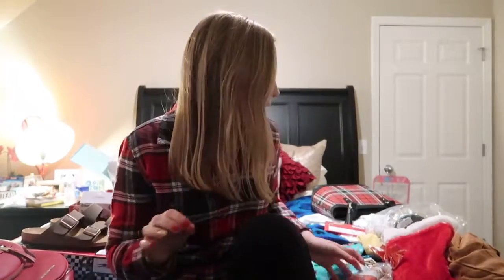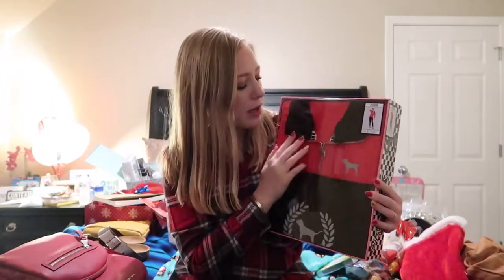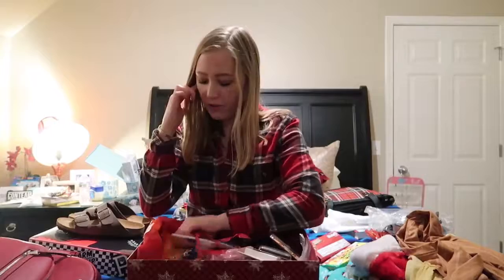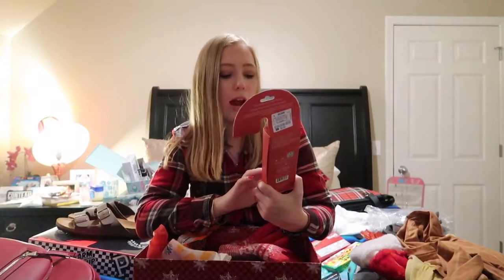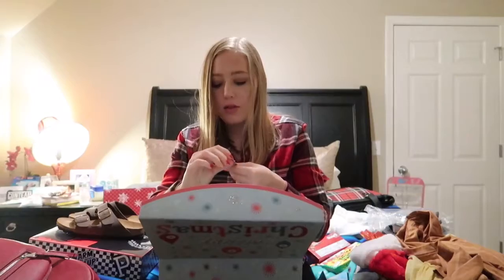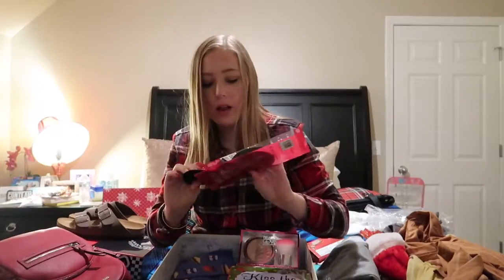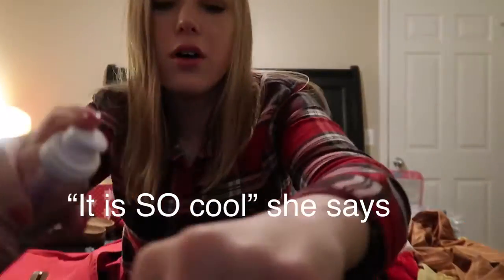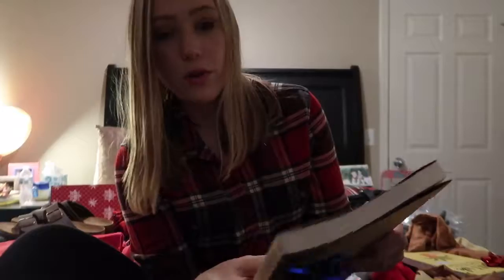WHAT I GOT FOR CHRISTMAS 2018 | Emily Collins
A little late I know haha. I hope everyone had a great holiday and here's to 2019 !!